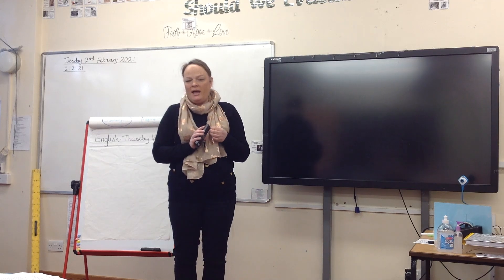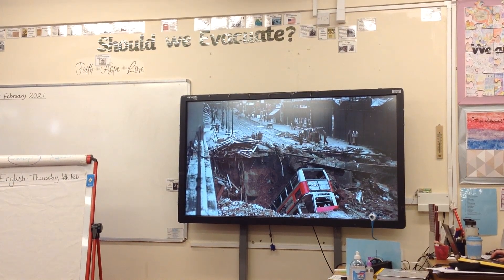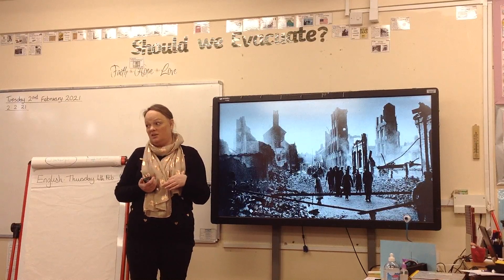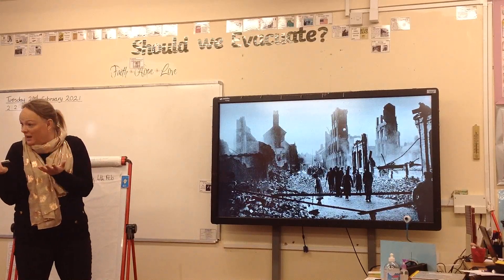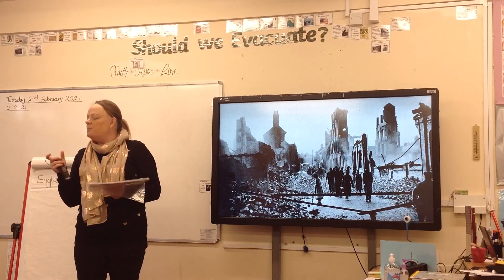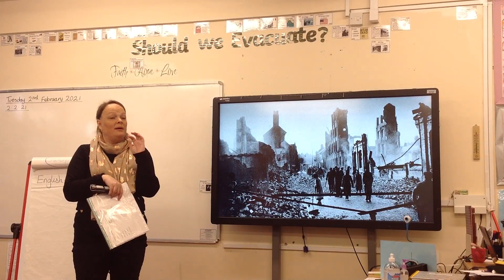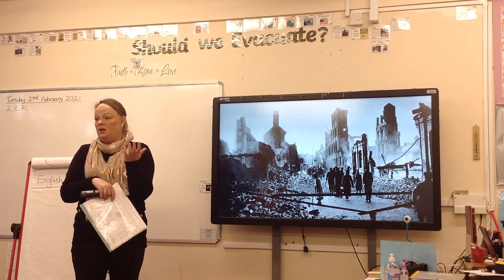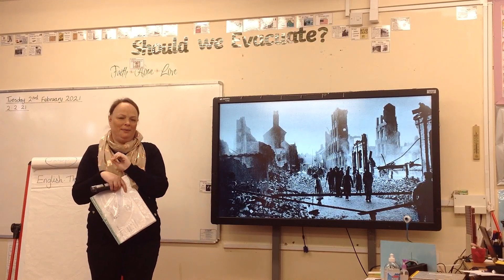Thursday 4th English warmup and introduction to plannings